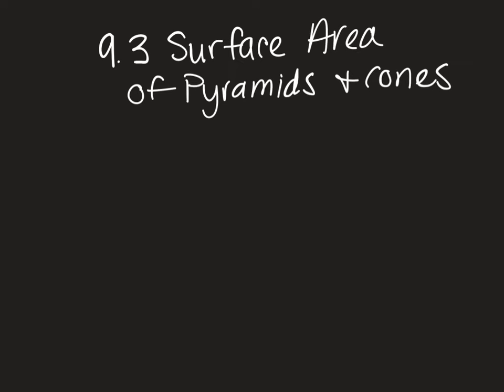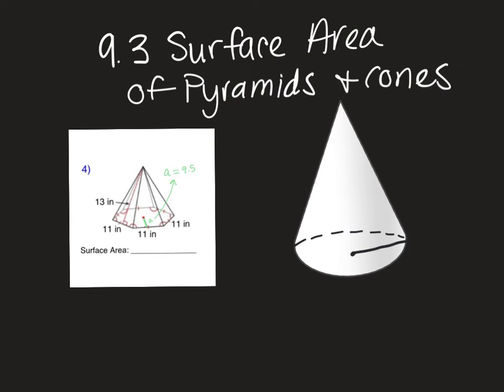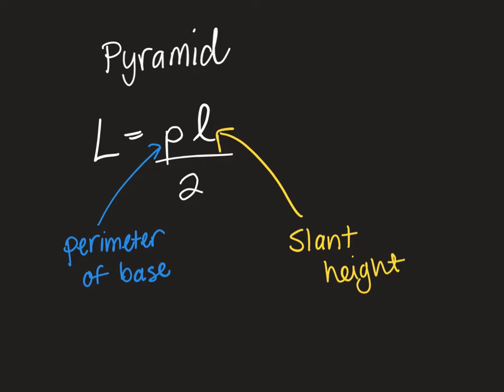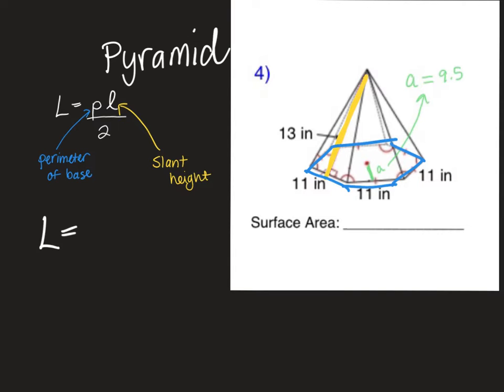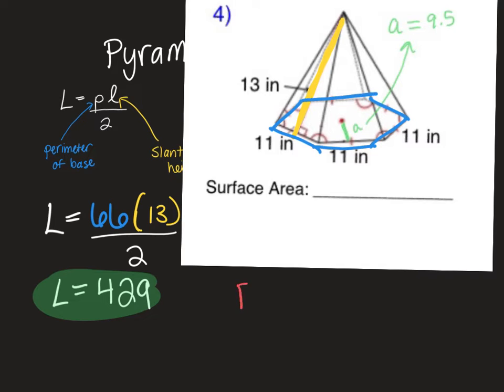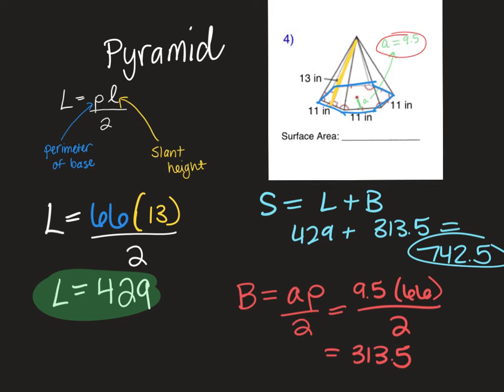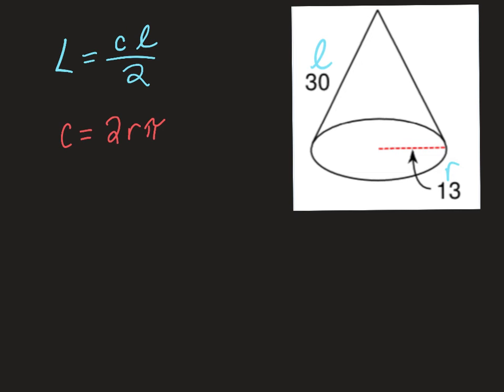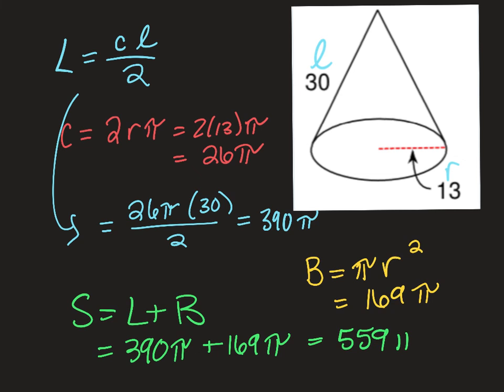9.3 Surface Area of pyramids and Cones